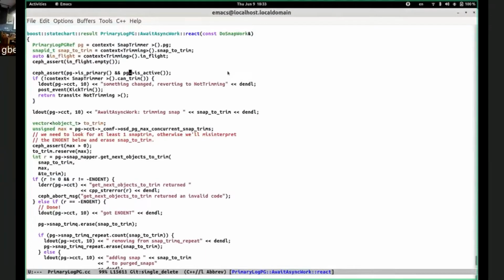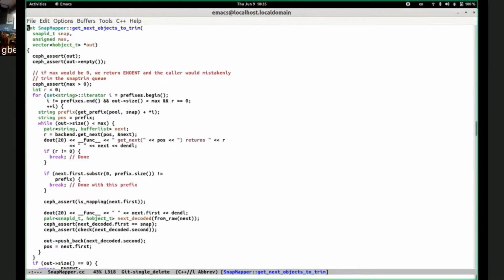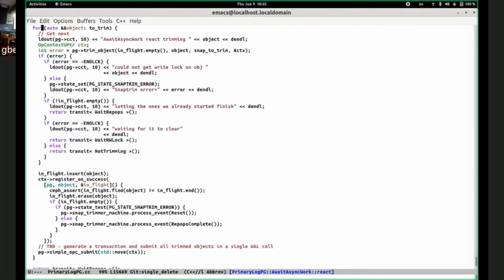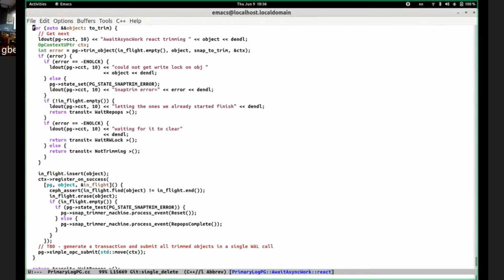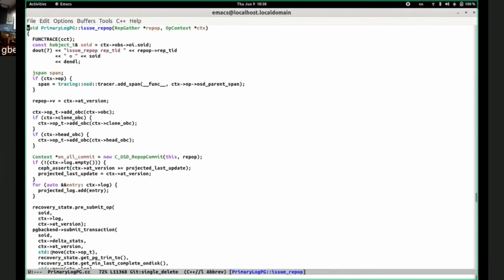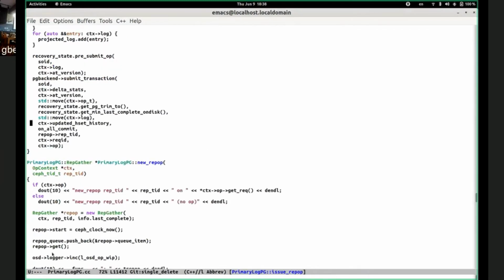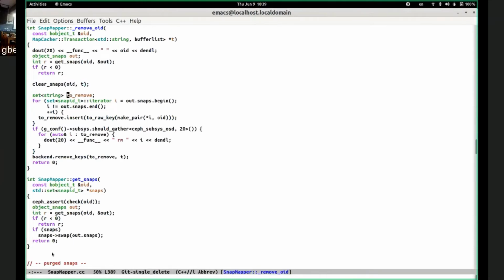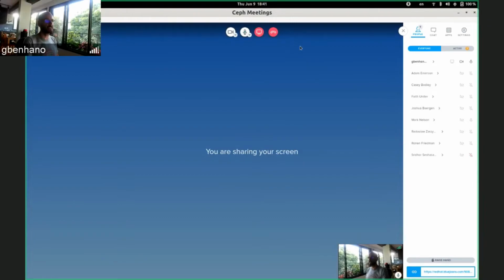Ceph Performance Meeting 2022-06-09